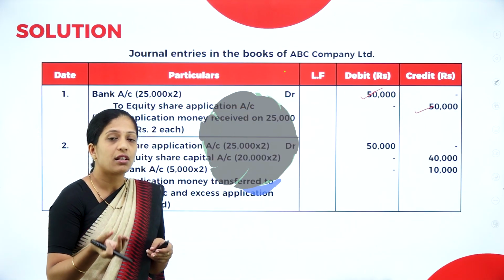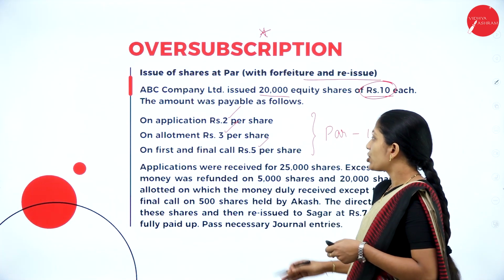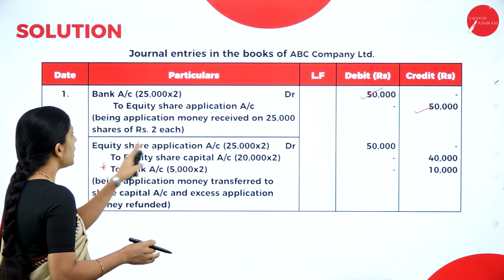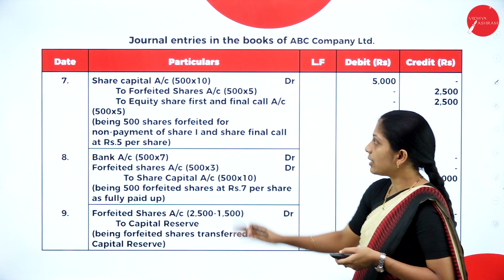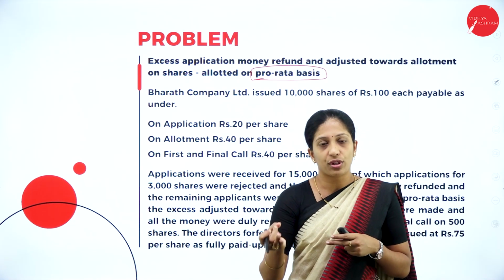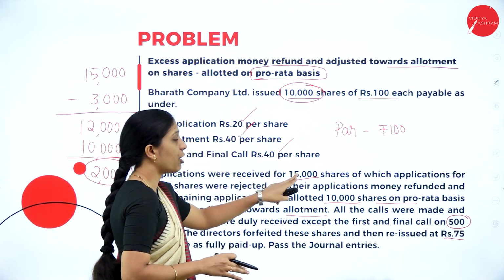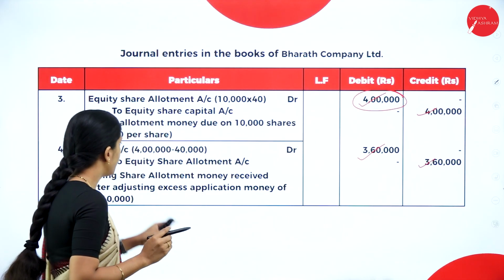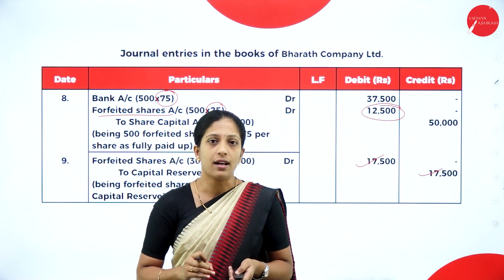DAY 12 | FINANCIAL ACCOUNTING AND REPORTING|II SEM |B.BA |NEP | ISSUE OF SHARES | L5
Course : B.BA
Semester : II SEM
Subject : FINANCIAL ACCOUNTING AND REPORTING
Chapter Name : ISSUE OF SHARES
Lecture : 5